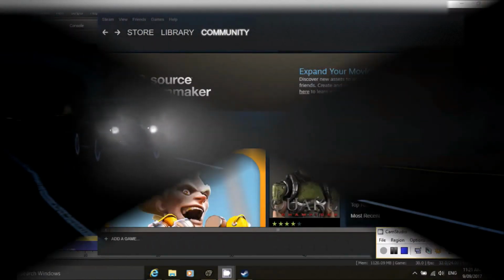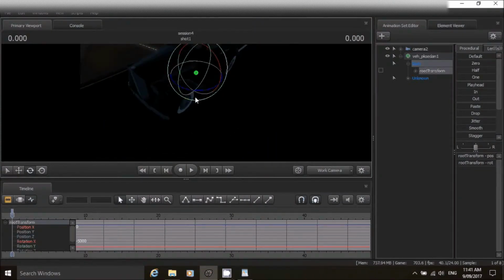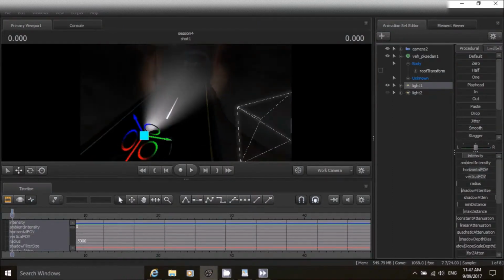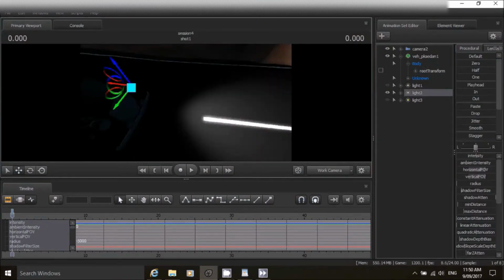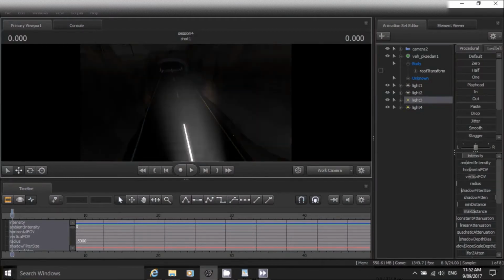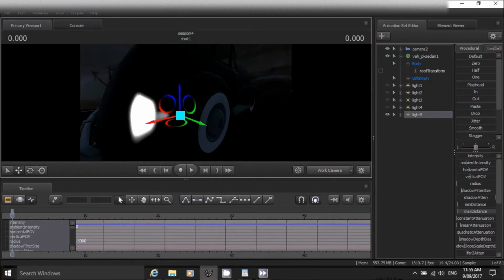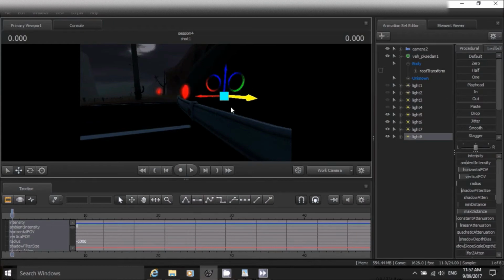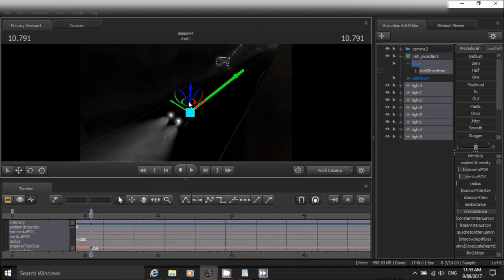[SFM] How to make car lights (Tutorial)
Apologies for the odd voice I have as this tutorial was originally made for school purposes.